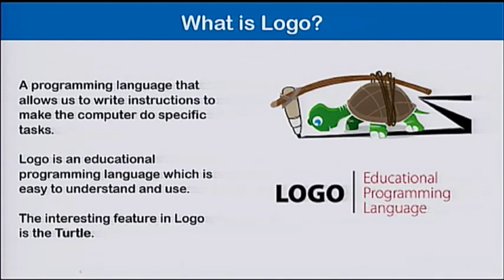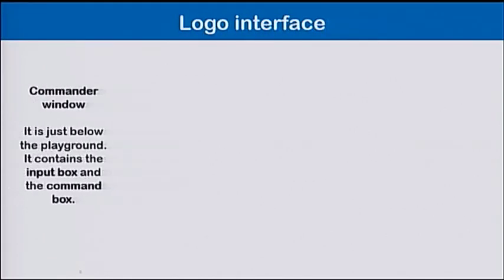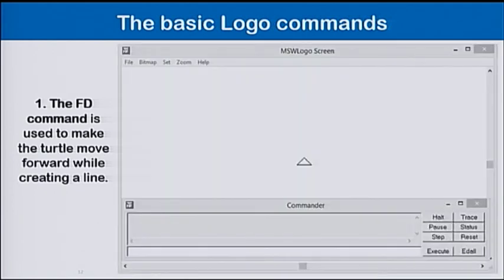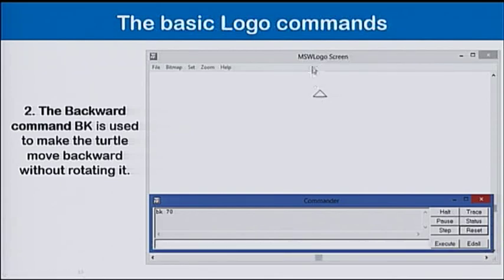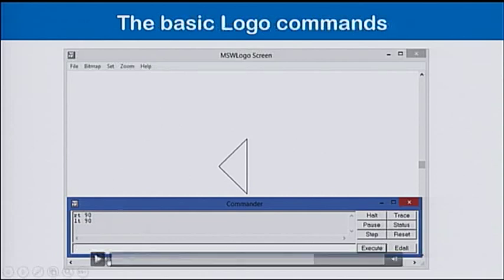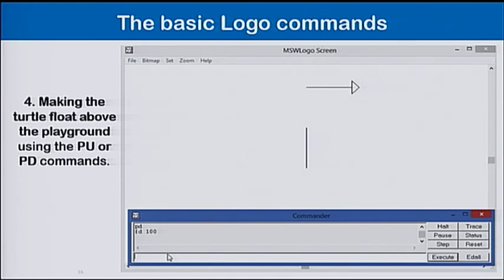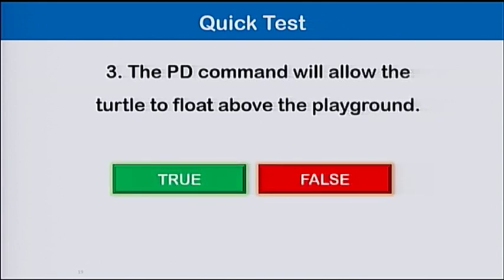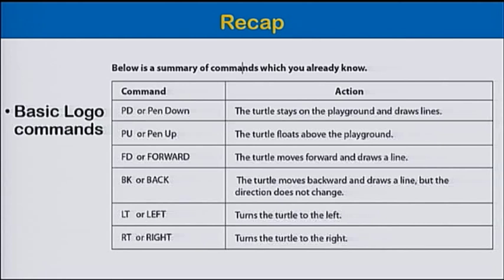ICT U8L2 Getting started with Logo Programming